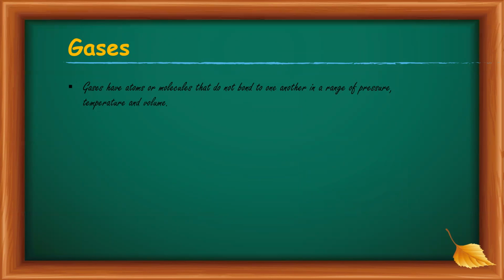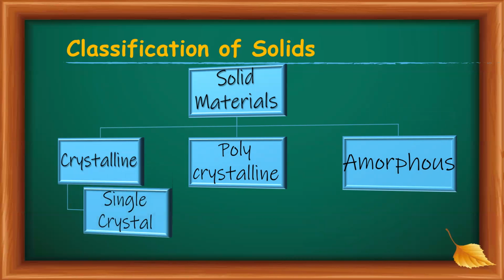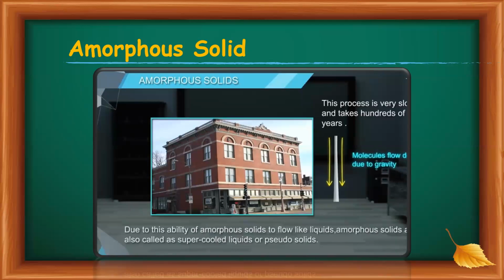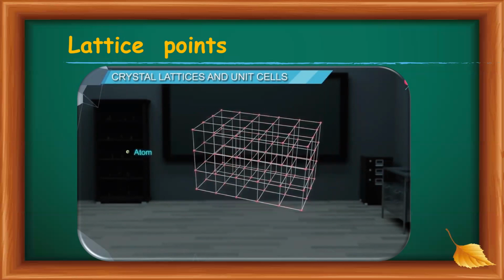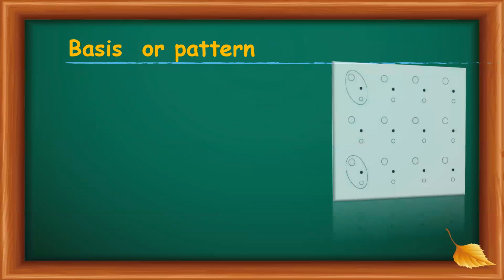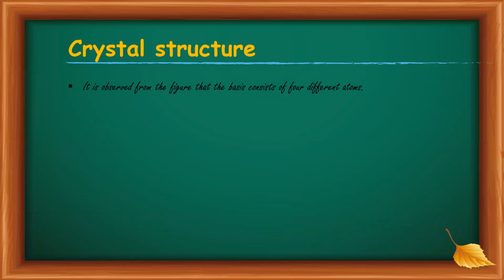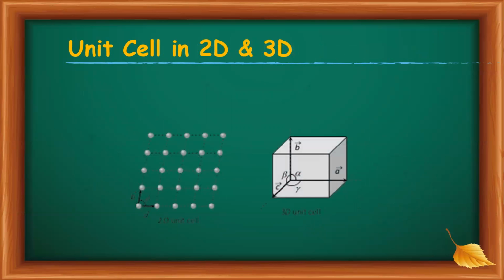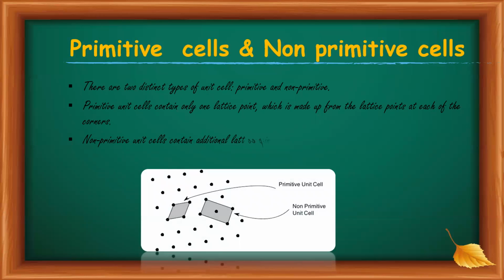Crystal Physics 1